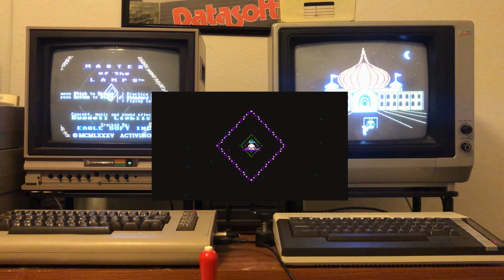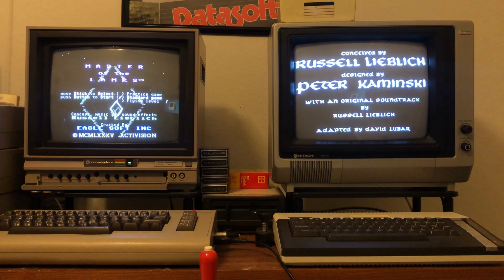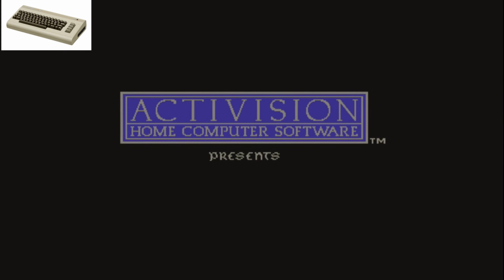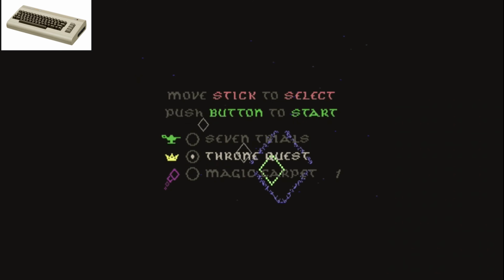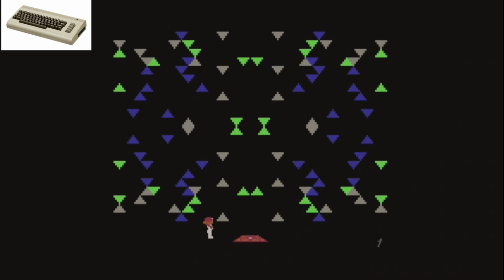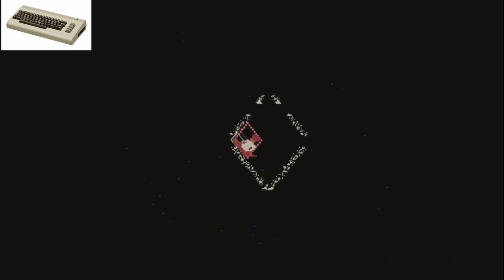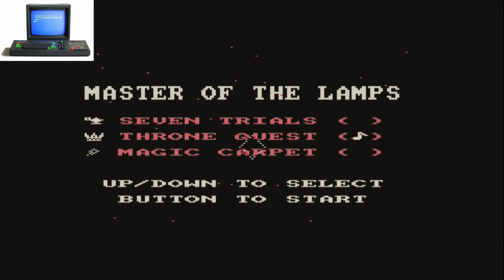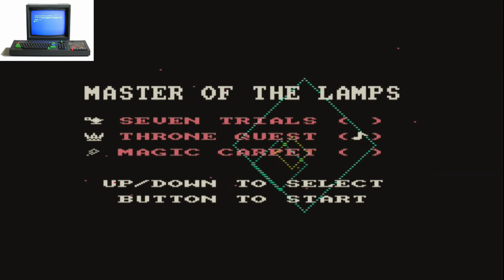Commodore VS Atari Round 2: Master of the Lamps + Apple II's Silent Tragedy!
🕌 COMMODORE VS ATARI: MASTER OF THE LAMPS SHOWDOWN! 🕌
Welcome to a brand new series - Commodore VS Atari! Tonight we're diving into the mystical world of Master of the Lamps across FOUR different retro systems. Will the Commodore 64 reign supreme, or does the Atari 800XL have some magic up its sleeve?
🧞 THE ARABIAN ADVENTURE:
When an Arabian prince's father dies, three enchanted oil lamps shatter, releasing powerful genies that overrun the palace! Your mission: reassemble the broken lamps by flying through diamonds and matching mystical tones. It's part flight sim, part music game, and pure 1985 magic!
🖥️ SYSTEMS TESTED:
✅ Commodore 64 - Tom's childhood favorite (cracked version vs. original!)
✅ Atari 800XL - Full-screen glory and Tom's first time playing
✅ Amstrad CPC - Beautiful colors but different feel
✅ Apple II - The sound situation... we need to talk about this
🎵 WHAT YOU'LL DISCOVER:

Why cracked games cut out the best parts (title screens matter!)
How Atari's full-screen display changes everything
The shocking truth about Apple II's audio limitations
Which version has the most addictive music
Why this game was ahead of its time in 1985

🔥 HONEST COMPARISONS:
This isn't about declaring winners - it's about celebrating the unique magic each system brought to the same game. See how the Commodore's border affects gameplay, why the Atari version feels more spacious, and how the Amstrad's colors pop differently.
💡 RETRO GAMING INSIGHTS:

The impact of cracked vs. original games on the experience
How different systems handled the same source material
Why music and sound design were crucial in the 8-bit era
The evolution from 8-bit to 16-bit gaming aesthetics

🎯 TOM'S AUTHENTIC PERSPECTIVE:
"I'm not doing a 30-year-old debate of what's better. I love both these systems!" Hear honest first impressions from someone discovering the Atari 800XL for the first time, plus nostalgic memories of playing cracked versions on the C64.
⏰ MYSTICAL TIMESTAMPS:
00:00 Arabian Adventure Begins
01:13 Master of the Lamps on Commodore 64 (The Original Experience)
03:22 Master of the Lamps on Atari 800XL (First Time Magic!)
05:44 Master of the Lamps on Amstrad CPC (Colorful But Different)
08:03 Master of the Lamps on Apple II (The Sound Struggle)
09:15 Final Thoughts & System Comparisons
🧞‍♂️ THE VERDICT:
Each system brings its own charm to this mystical adventure. From the Commodore's familiar feel to the Atari's impressive full-screen display, discover which version cast the strongest spell!
🎮 COMMODORE VS ATARI SERIES:
This is just the beginning! Which classic game should get the head-to-head treatment next? Drop your suggestions below!

📺 MORE SYSTEM SHOWDOWNS:

Many Faces Series: [Link]
What's on That Floppy: [Link]
Complete Floppy Deep Dive Collection: [Link]